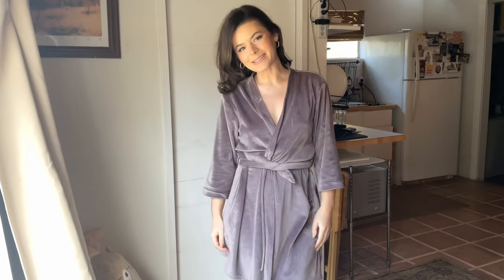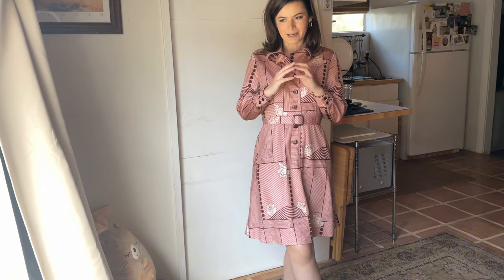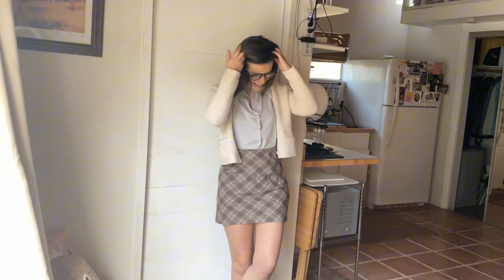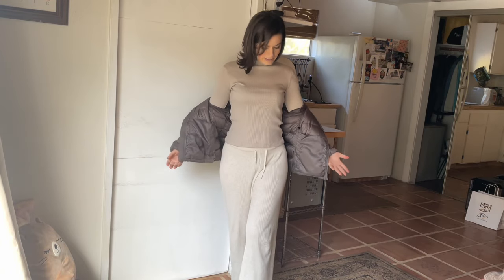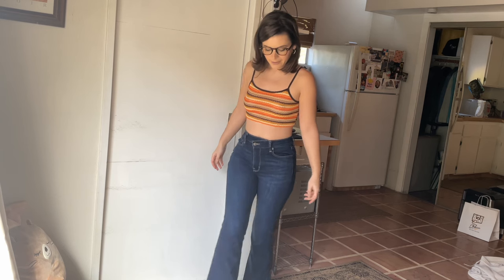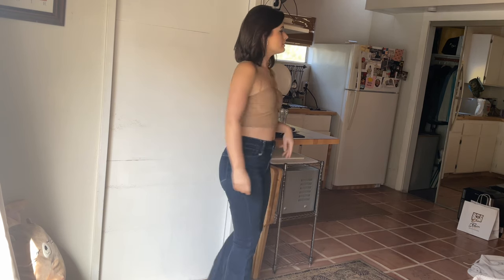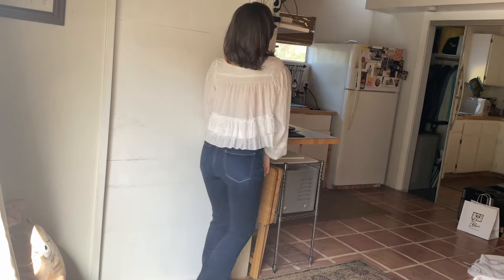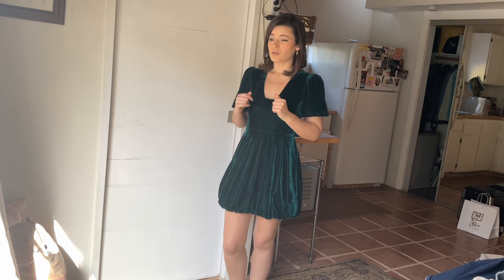Tokyo, Japan Clothing Haul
Happy silly Sunday! Im finally back with another haul after a few weeks of vlogging! I think mine might be the secretary & velvet dress. Thank you for tuning in this week & take care my love 😍

Amazon wishlist 🎁

If you’re feeling generous 💰